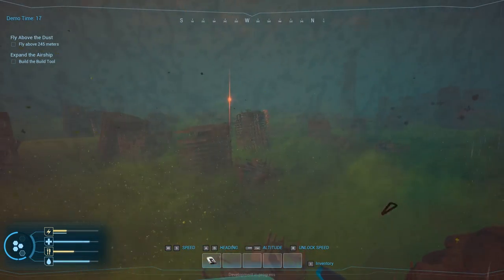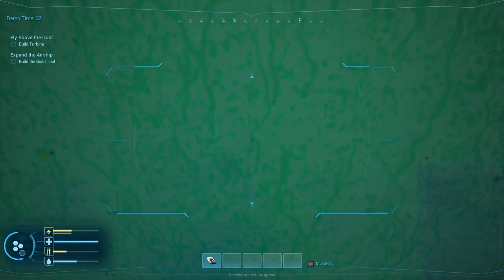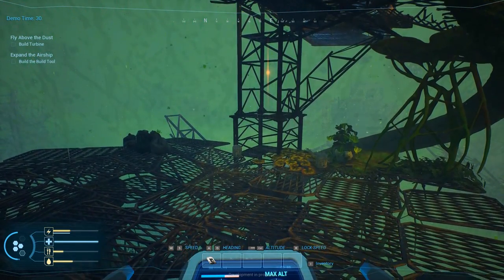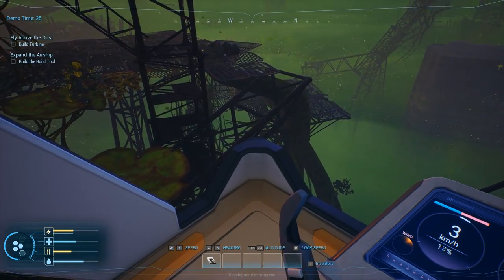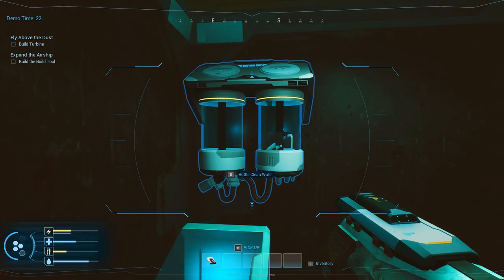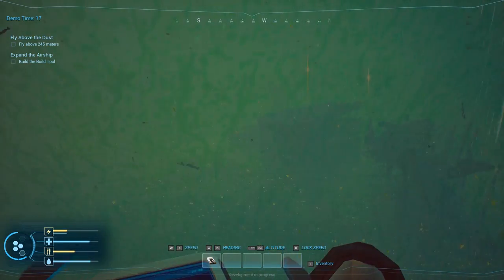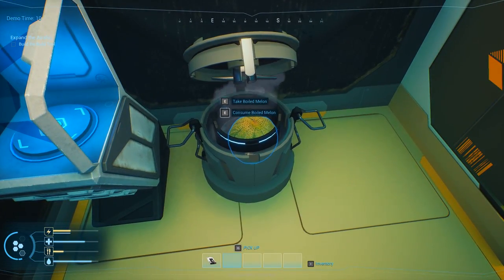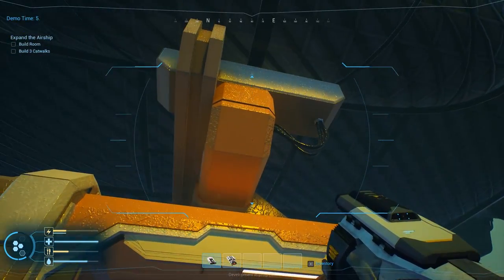Forever Skies - Expanding the Airship Base (Forever Skies Gameplay Part 2)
Forever Skies demo gameplay let's play! Forever Skies is a first-person post-apocalyptic survival game. Return to Earth, ravaged by an ecological disaster. Fly, upgrade and customize your mobile high-tech airship base. Scavenge resources to survive, face dangers on the surface and hunt for viral pathogens to cure a mysterious illness.

Your scientific know-how will allow you to build and operate different machines. Analyze scanned items and reverse engineer lost technology. Research new ways of obtaining food and resources, discover new tools, and increase the chance of your survival.

Explore and extract resources from the ruins that were built up high to escape the dust. Surrounded by drifting debris caused by a strange anomaly, harvest it into raw materials to help you survive. Explore and discover the remains of our civilization. Find out what happened and why Earth evolved to a place where we lost control of our previous position at the top. Discover secrets of our past.

After descending below the dust, you will discover a strange new world, the planet's surface that changed in our absence. Face evolved fauna and flora and hunt for viral pathogens to cure a mysterious illness threatening your family.

Forever Skies is an action-survival game taking place on Earth, which was devastated by a global ecological disaster. This event caused the surface of the planet to be covered in a colossal layer of toxic dust. You’re returning to our planet hundreds of years later - will you recognize our world?